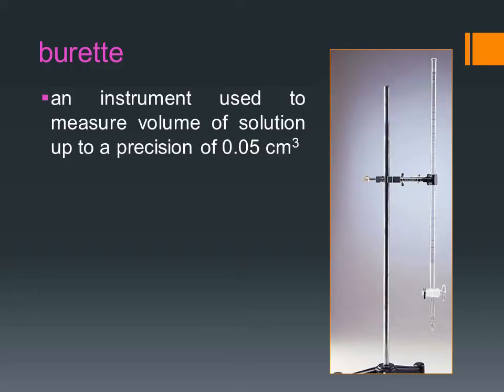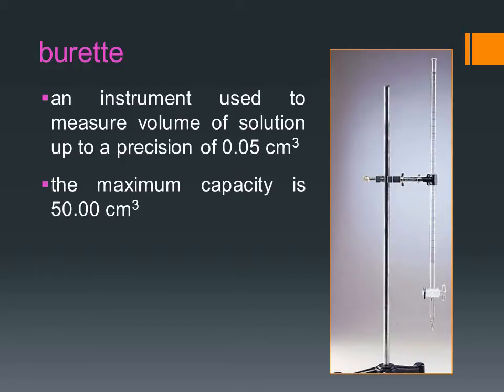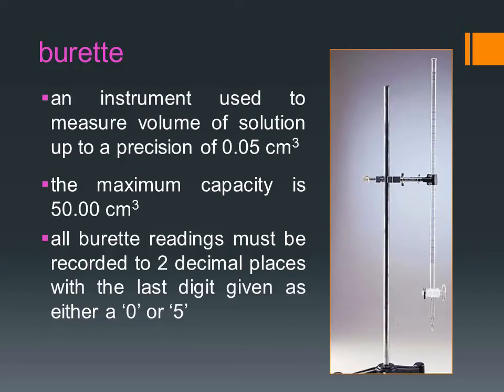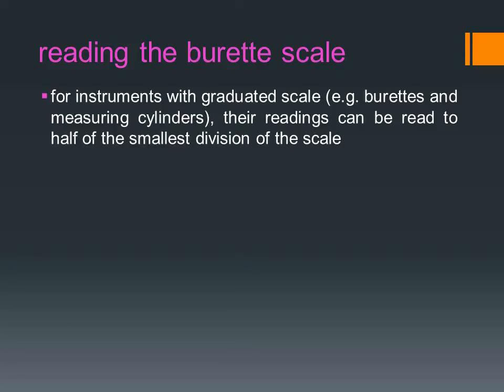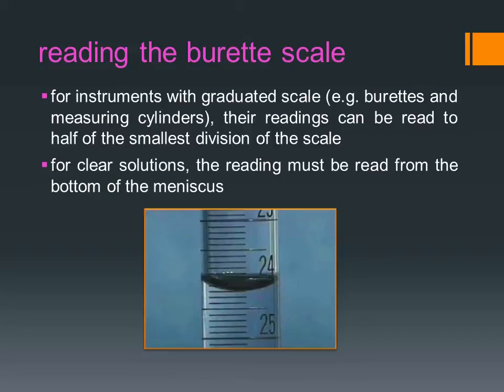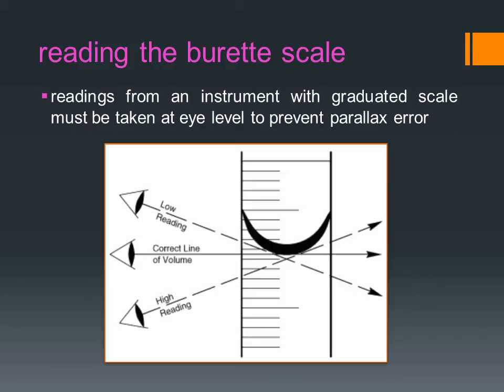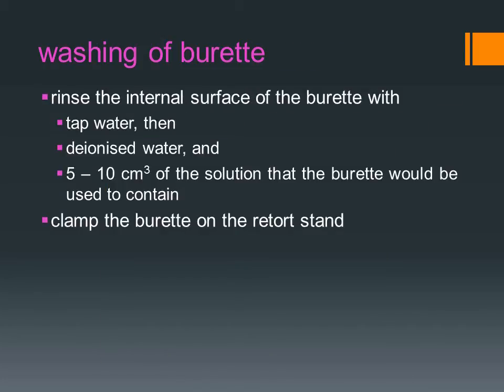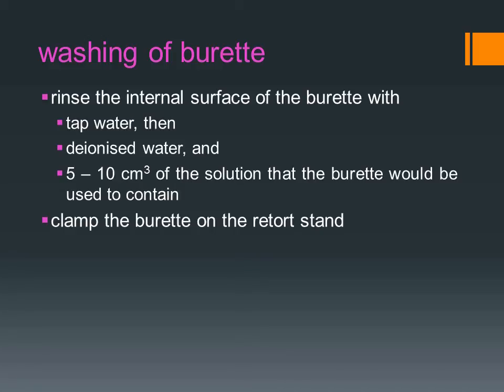3.2.1 introduction to the burette